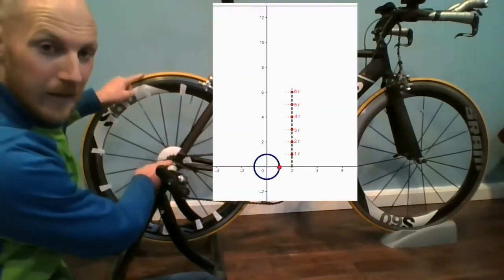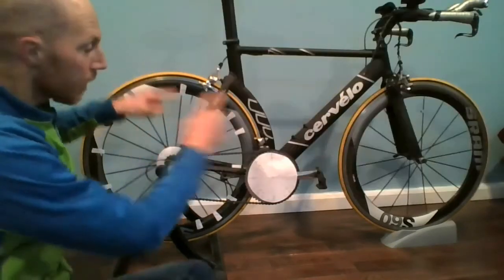Math Bike part 4